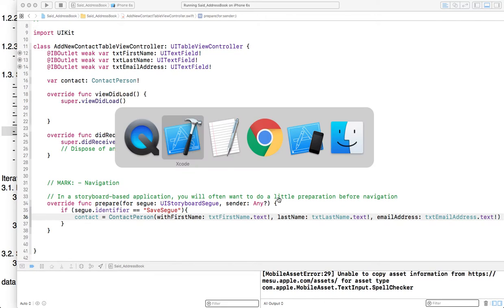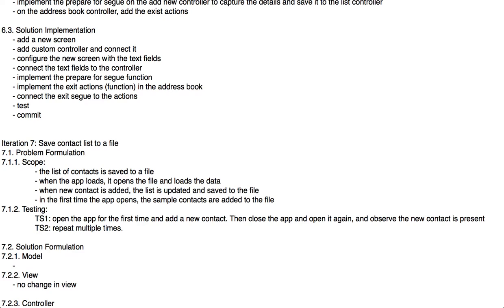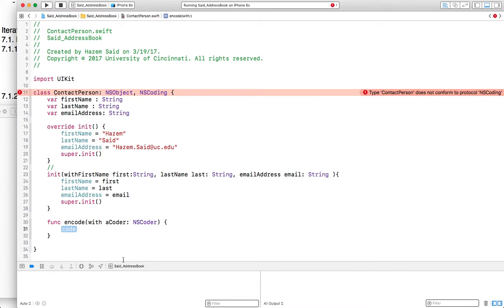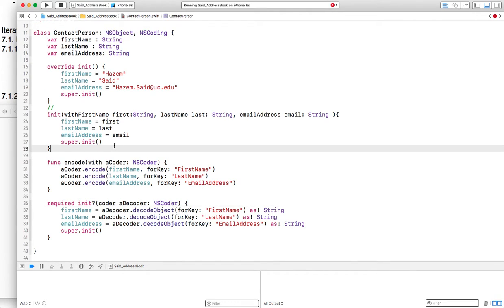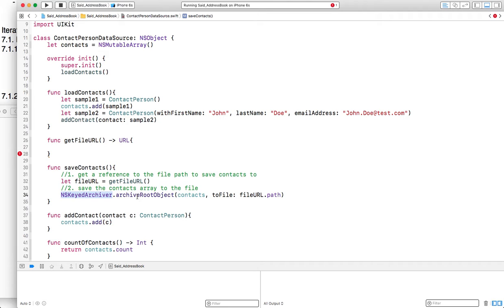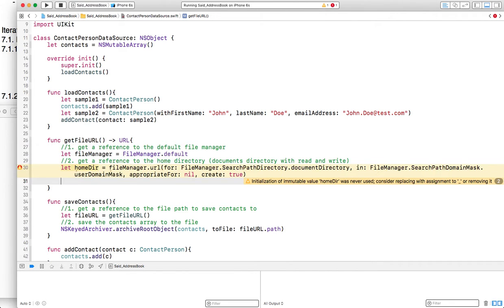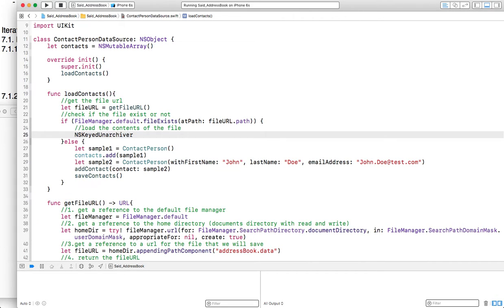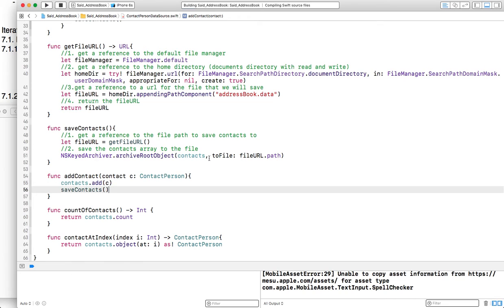Basic iPhone - Swift 3: Module 5 - Address Book - Iteration 7 - Save To File 7/8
Modify the ContactPerson to conform to the NSCoding protocol and modify the ContactPersonDataSource to save the contacts to a file and load contacts from a file. Explore the use of the FileManager.